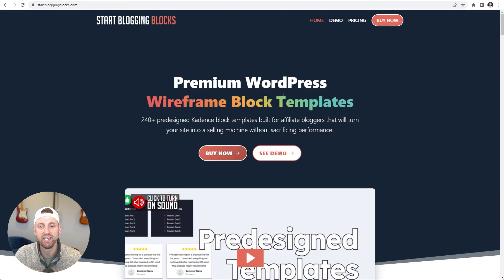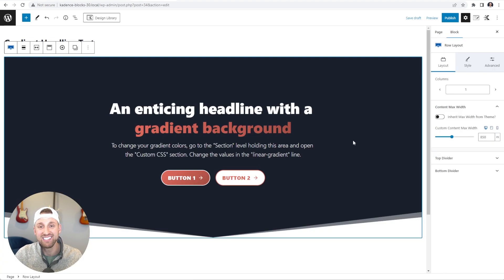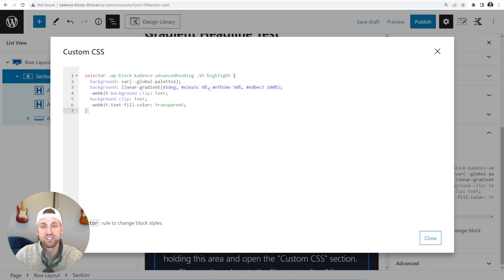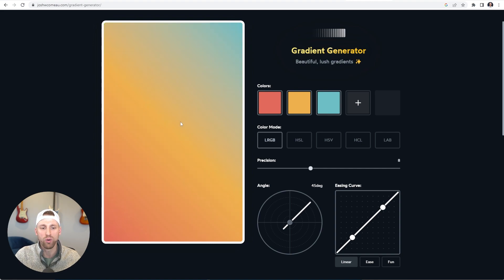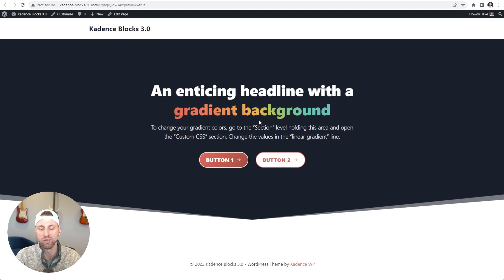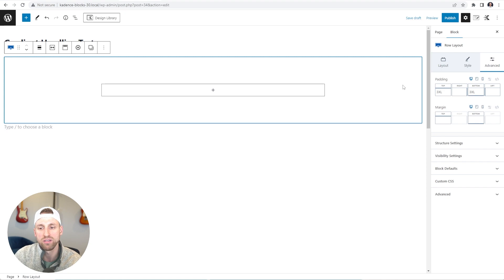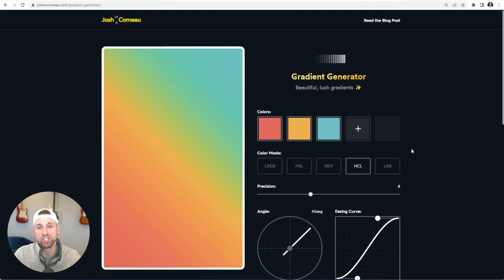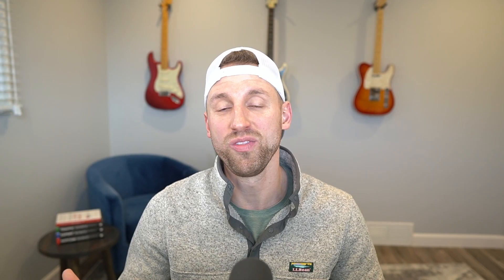How to Create Beautiful Gradient Headlines in WordPress (Kadence Blocks)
In this video, I will teach you how to create beautiful gradient headlines in WordPress using Kadence Blocks. Gradient text is becoming very popular again, especially as the main headline in the hero section of websites.

I'll show you how you can use JP Blocks (formerly Start Blogging Blocks) which are predesigned Kadence templates to create a stunning hero section with a gradient headline and save a ton of time in the process since nearly all the work is done for you.

JP Blocks (formerly Start Blogging Blocks) offers 100+ free templates all built with Kadence Blocks so you can build pages and blog posts quickly that sell.

(formerly Start Blogging Blocks)

I'll also show you how you can use custom CSS within Kadence Blocks to create gradient text directly in the WordPress editor, Gutenberg.

Here is my favorite CSS gradient generator tool that I use in the video to create vibrant gradient headlines that are sure to impress your visitors

This gradient generator uses different color modes to create much more vibrant, colorful gradients using various color modes rather than the typical RBG color mode.

0:00 Intro
0:34 Gradient Headline Preview
0:59 Start Blogging Blocks Templates
1:31 Install Kadence Blocks
1:55 Import Gradient Headline Template
2:36 Change Gradient Colors
4:10 Issue With RGB Gradients
4:48 CSS Gradient Generator Tool
7:11 Change Linear Gradient Line
8:06 Hero Section Templates
8:33 Create Gradient Headline From Scratch
13:44 Outro

☁️ Cloudways - Fastest hosting and easiest to pass Core Web Vitals - Use Vultr HF server

I’d love it if you joined my completely free Start Blogging 101 Community Facebook Group which is a group of rockstar individuals who are passionate about building fast, profitable WordPress sites with Gutenberg. Come join us and say hi!